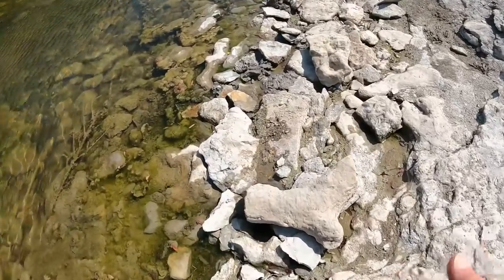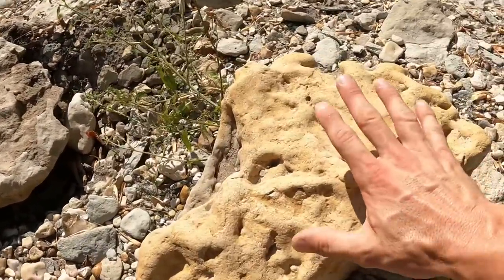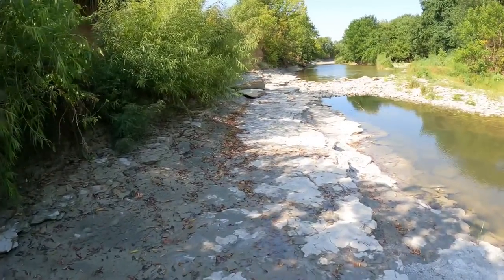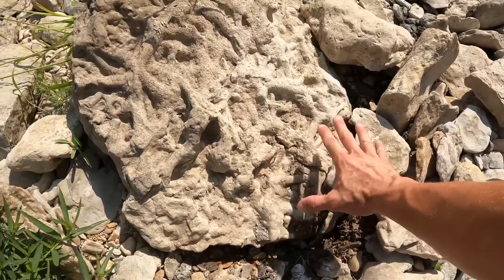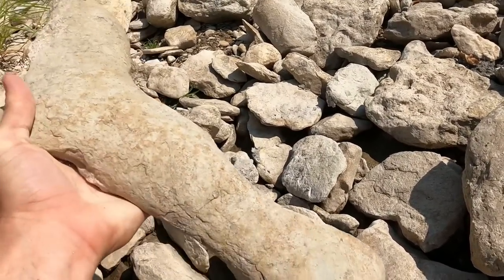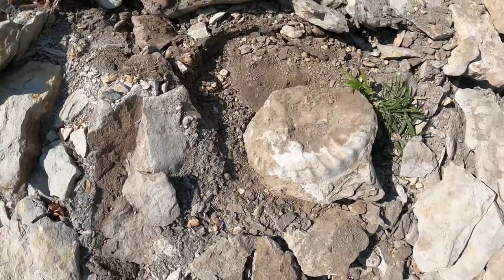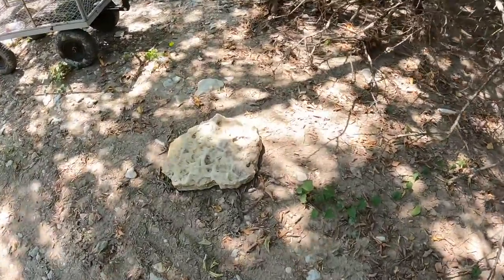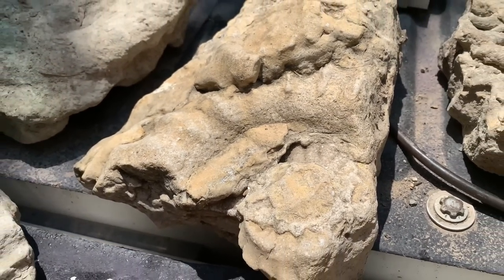DEADLY DROUGHT EXPOSING GAINT FOSSILIZED CORAL | TRACE FOSSILS AMMONITES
Join The Diamond Miner while he searches, recovers 65 million Year old Giant 3D Fossils during the Texas Drought. Temperatures well over 103. Not much shade, he’s always finds Fossilized Coral Trace Fossils, Ammonites, and Fish Fossils! He’s Discovered 3 ft long Hamites at this location in North Texas as well.

Patrons Element & Gemstone Collector and receives beautiful Complete Ammonite for your first monthly package that comes with 3 Lbs of Unsearched Diamond Ore & More!! This keeps the videos coming regularly. 🎥 ⛏💎🐚

⛏🐚 Equipment & Tools for Fossil Hunting

Dewalt DCH133B XR 20V Brushless SDS 1" Rotary D-Handle Hammer Drill

DeWalt Battery 60 Volt:

Hammer Drill Bits Combo:

Milwaukee Cordless Fan:

Klein Gloves (Size L):

3M Safety Glasses Clear:

3M Safety Glasses Dark Tent: